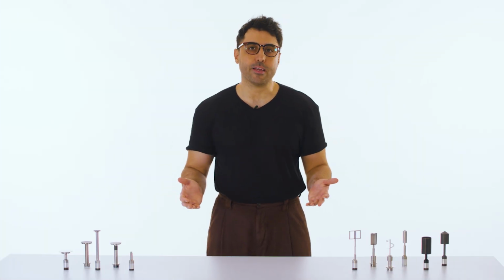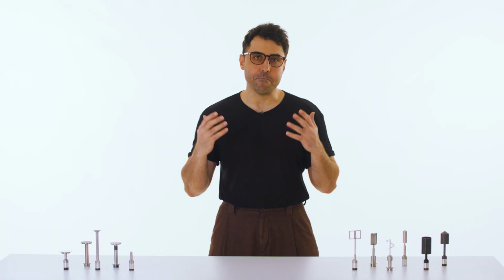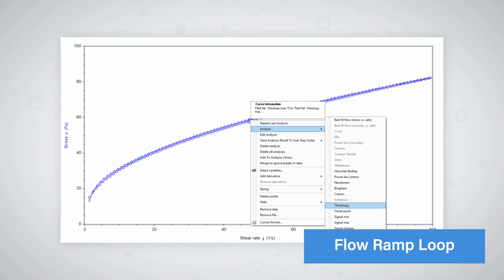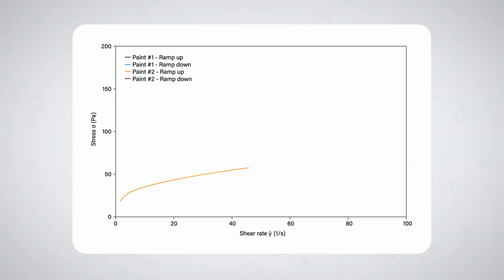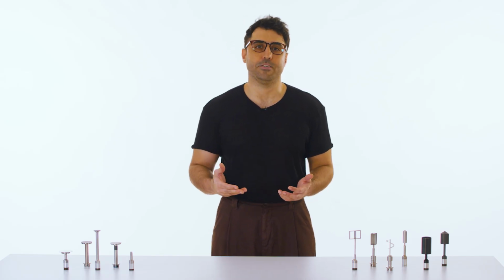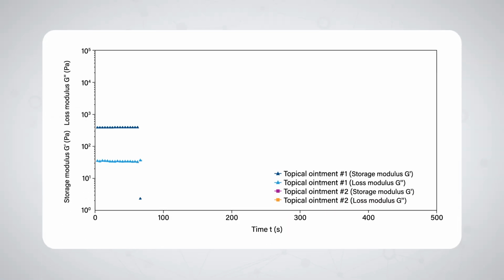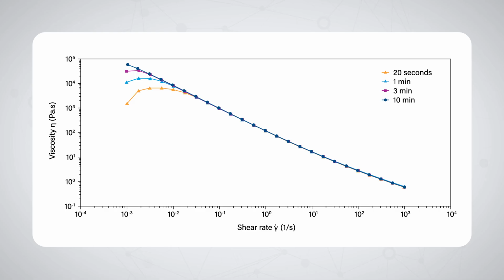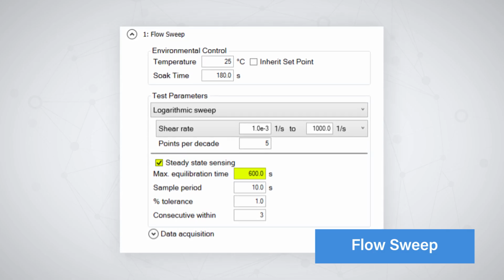Rheology – Beyond the Basics Episode 2: Thixotropy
In Episode 2, we take the next step into one of the most fascinating topics in rheology: thixotropy. This behavior appears everywhere—from coatings and food to 3D printing materials.

So, what is thixotropy? Let’s go back to a simple example: paint. When you roll it onto a wall, you want it to thin just enough to spread smoothly. But if it rebuilds too quickly, you’ll see brush marks. If it rebuilds too slowly, it will sag and drip.

This delicate balance—how a material breaks down under stress and how it rebuilds once the stress is removed—is what we call time dependency.

It closely ties together with yield stress and wall slip. These effects are deeply interconnected, and understanding how they influence each other is key to making your rheology measurements both reliable and meaningful.

0:00 Intro
1:46 Exploring Thixotropy
4:43 Flow Curve Loops
5:54 Improving Repeatability
6:39 Assessing Thixotropy
9:00 Steady State
10:44 Wrapping Up